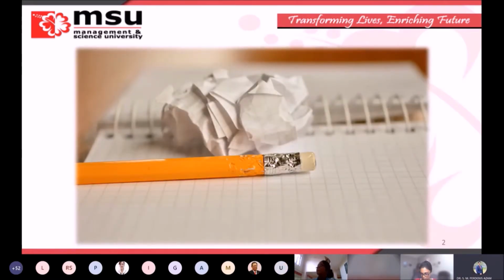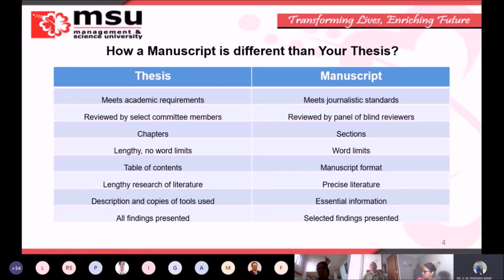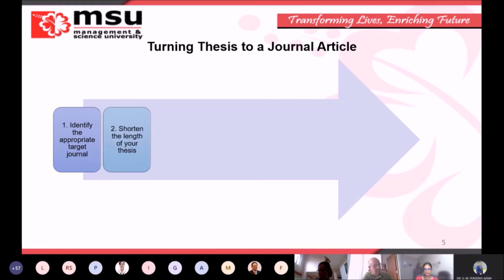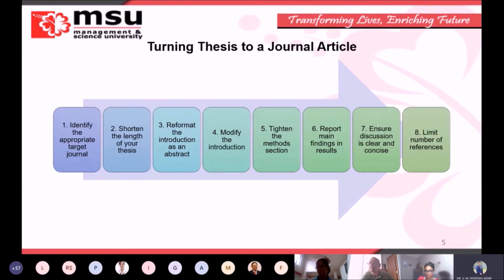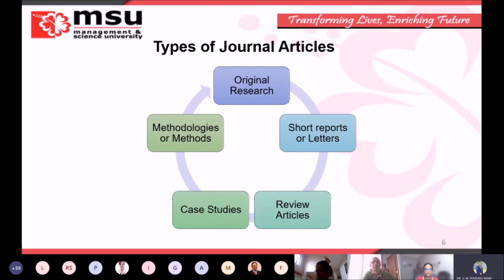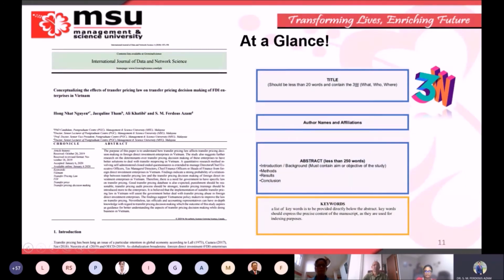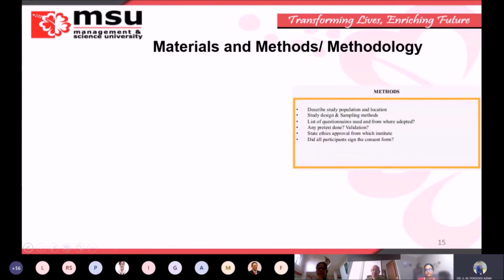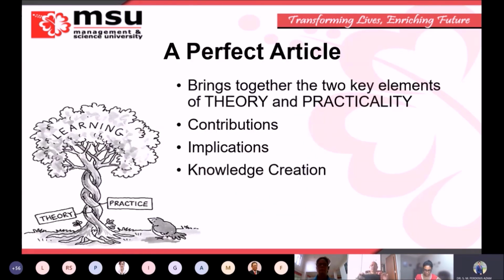A Step By Step Guide to Writing a Quality Manuscript (Part-1)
The intention of creating this channel is to help new academicians and researchers to retain more information, understand concepts more rapidly and getting into academia more efficiently.

If you have any ideas or suggestions that would make this Tubeducation more exciting and useful for all, please let us know.